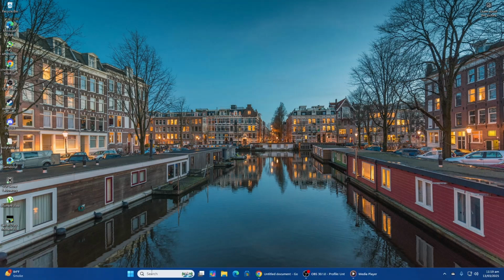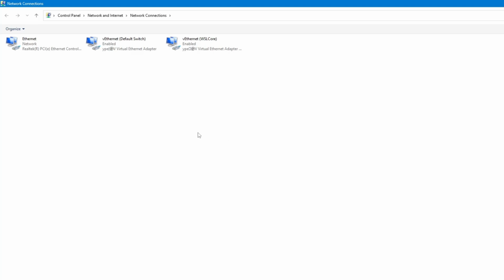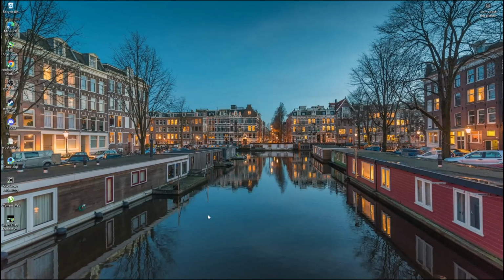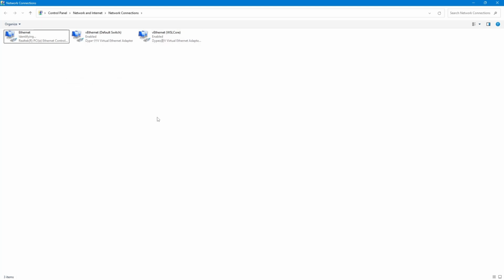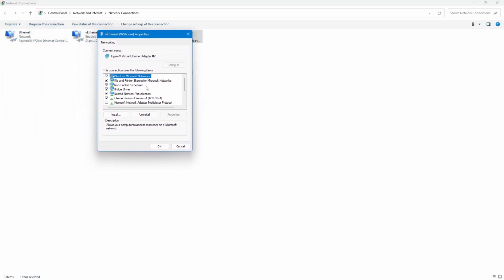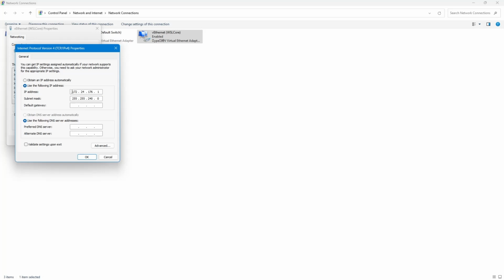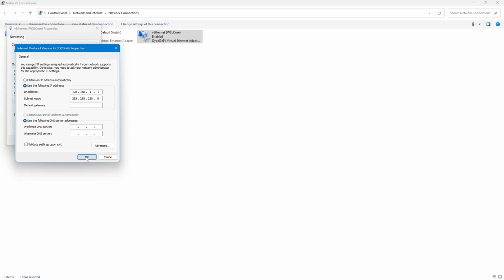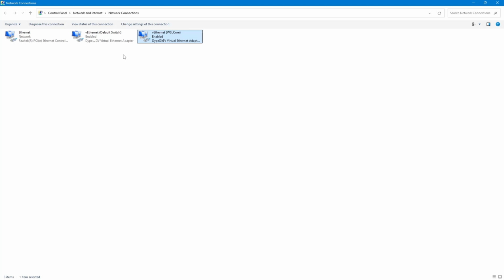How to Share Internet from PC to PC via Ethernet/LAN Cable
Looking for a fast and stable way to share internet between two computers? In this tutorial, I’ll show you how to share Wi-Fi from one PC to another using an Ethernet cable.

This is perfect for:
✅ Computers without Wi-Fi adapters
✅ Reducing network latency for gaming & streaming
✅ Creating a more reliable wired internet connection

📌 What You’ll Learn:
* Method 1: Using the Bridge Connections feature
* Method 2: Enabling Internet Connection Sharing (ICS)
* How to configure static IP addresses if needed

🕒 Timestamps for Easy Navigation:
00:00 Introduction – Why use Ethernet for internet sharing?
00:40 Method 1: Network Bridge Connection
02:18 Method 2: Internet Connection Sharing (ICS)
03:25 Assigning static IP addresses (if needed)
04:24 Troubleshooting connection issues

* Step-by-step visual guide with clear instructions
* No extra software needed – works with built-in Windows features
* Useful for offices, home setups, and network troubleshooting
* Helps you set up a more stable wired connection for your PC

📢 Enjoyed the video? Don’t forget to:
👍 Like – It helps others find this video
💬 Comment – Let me know if you have questions!